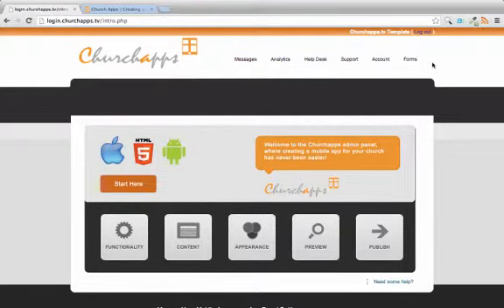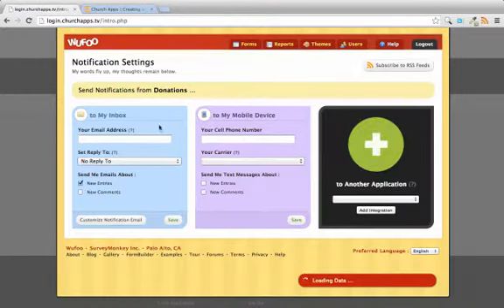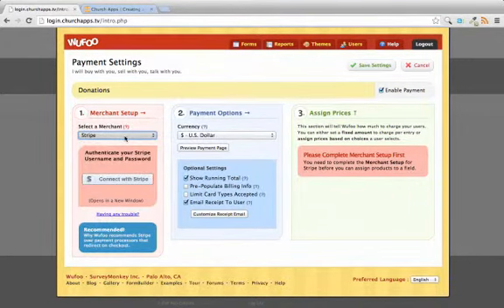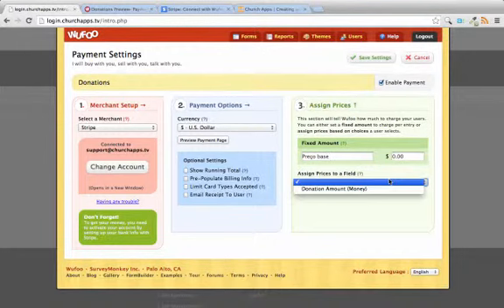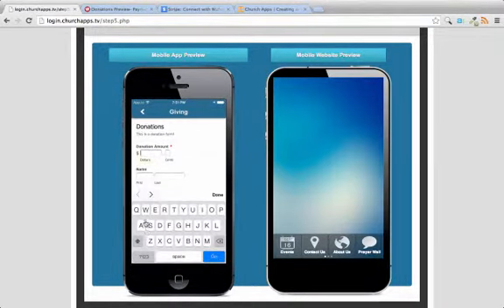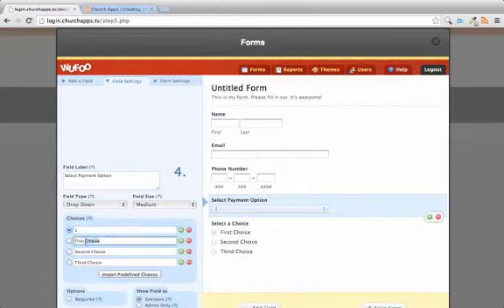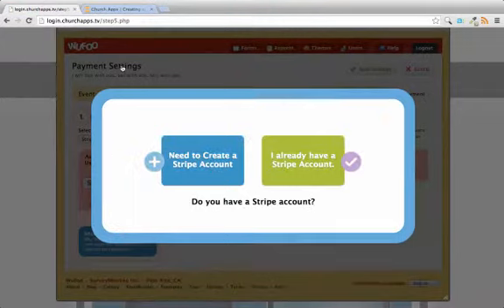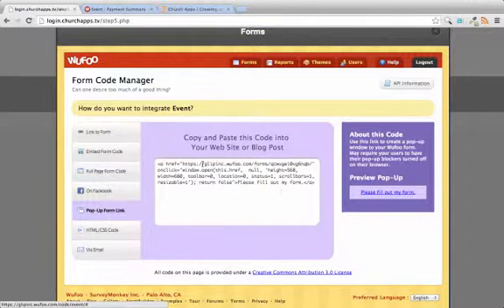Church App Donations and Paid Forms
How to setup a donation form and create an paid event form to put inside your church app, website, or facebook face.